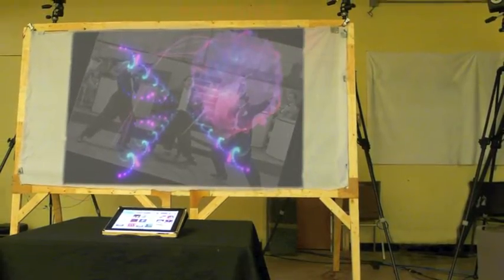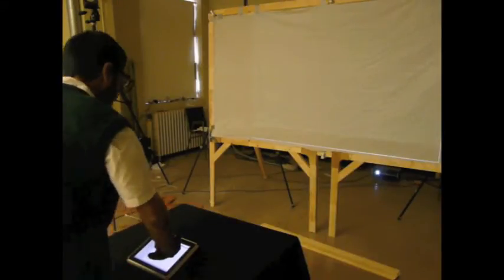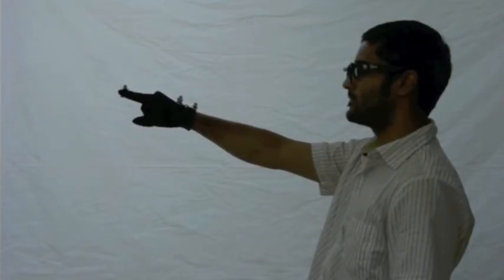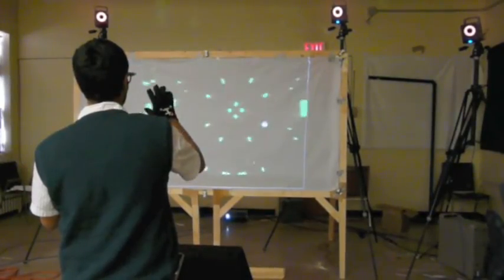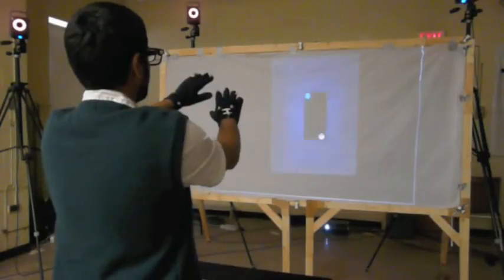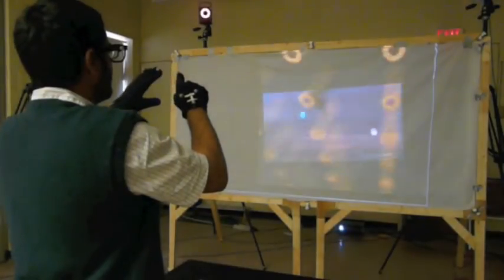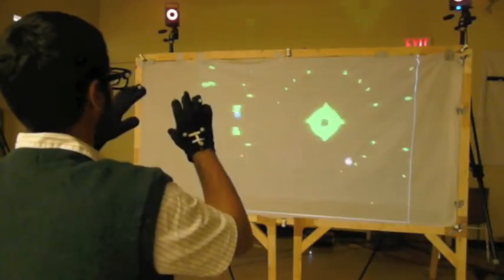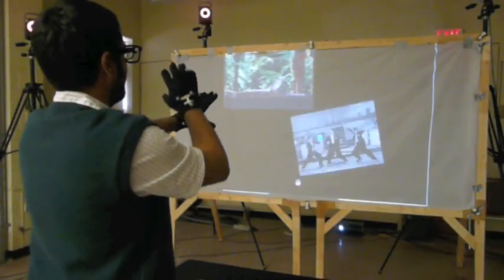WaveForm: Remote Video Blending for VJs Using In-Air Multitouch Gestures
We present WaveForm, a system that enables a Video Jockey (VJ) to directly manipulate video content on a large display on a stage, from a distance. WaveForm implements an in-air multitouch gesture set to layer, blend, scale, rotate, and position video content on the large display. We believe this leads to a more immersive experience for the VJ user, as well as for the audience witnessing the VJ's performance during a live event.